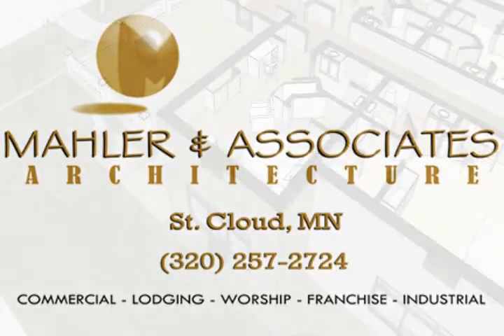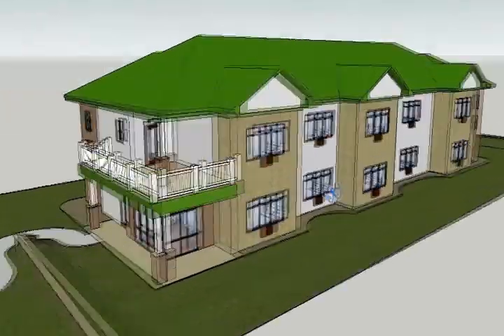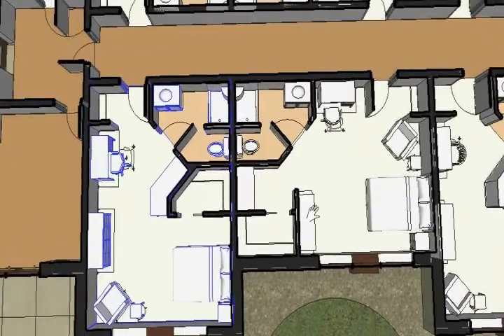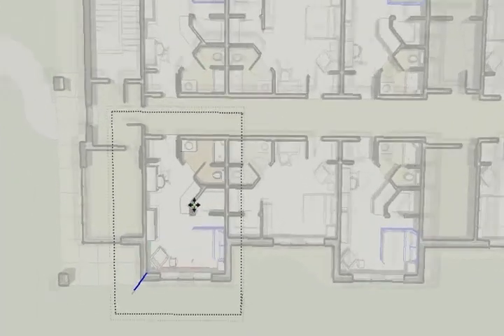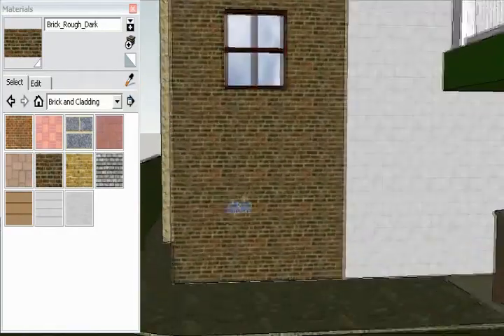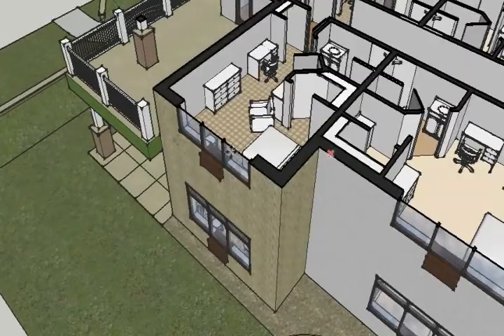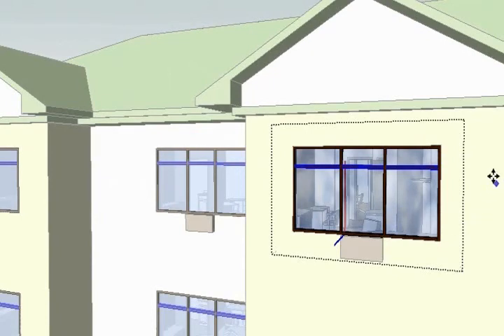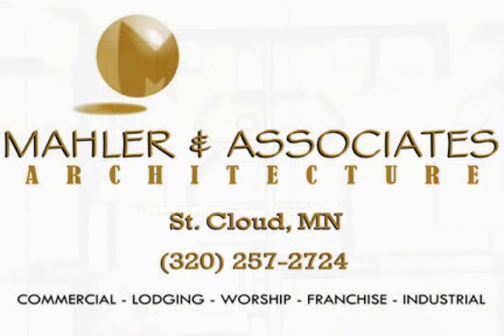Mahler Architecture Live Design Process - Bachelor Officers Quarters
This video describes how Mahler & Associates Architecture used the Live Design Process to design a Bachelor Officers Quarters for Camp Ripley.